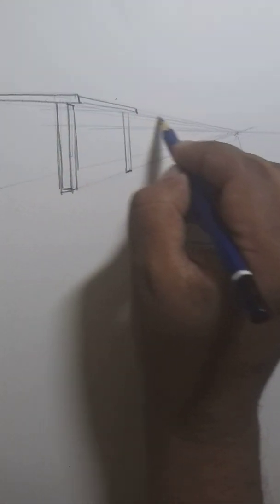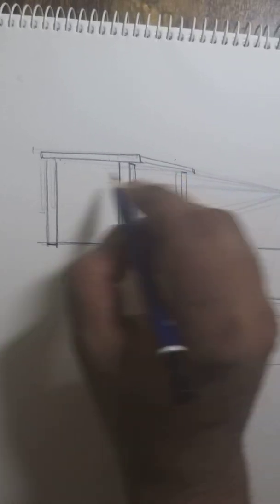one point perspective.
one point perspective, sketches, 1pp, perspective, hand drawing, easy method, one point perspective technical,